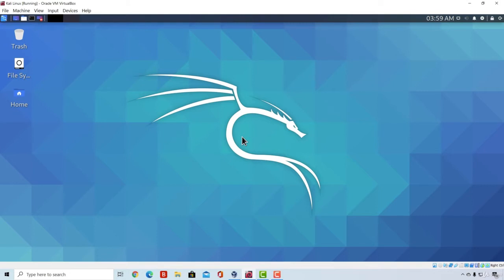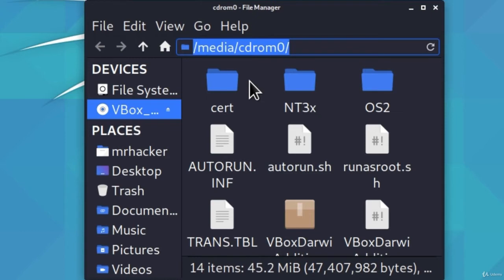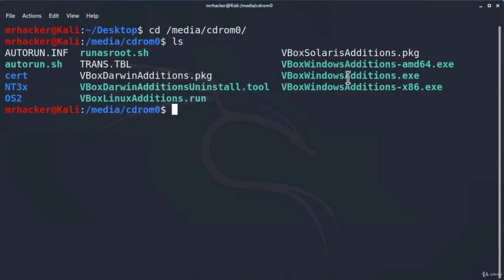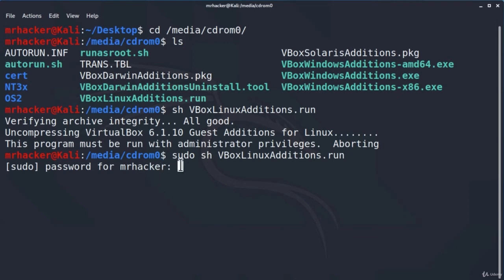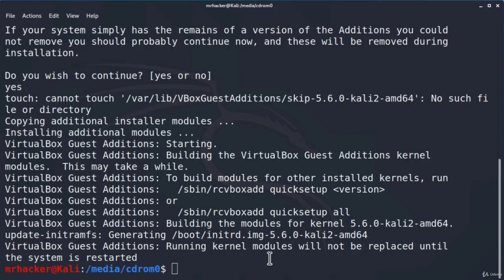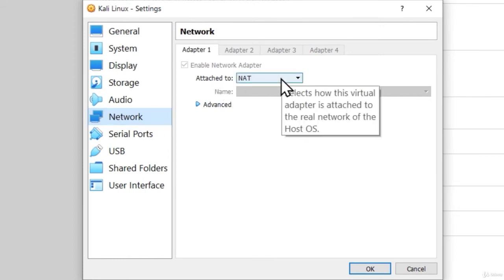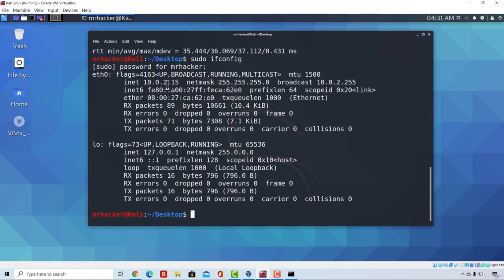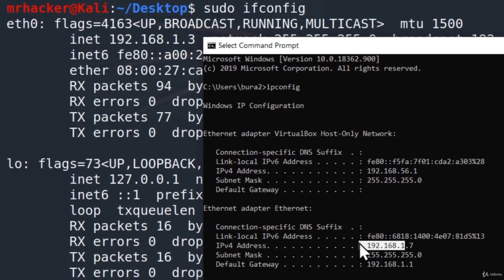2. Setting Up Our Hacking Lab 8 Full Screen Mode & Network Settings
Adeeb Techno  provides basic and advanced level computer, Forex, internet, technology related education for free, you can ask question about your problems, request for a video, you can visit my website and read articles, on my website you can fill request form, contact form, or ask question on discussion page, I and Our team response quickly and you can also resolve others problem on my site by sharing your knowledge or experience on discussion page.
__/LINKS\_
► Facebook Add Friend:? Adeeb843
► Google+ : ► .